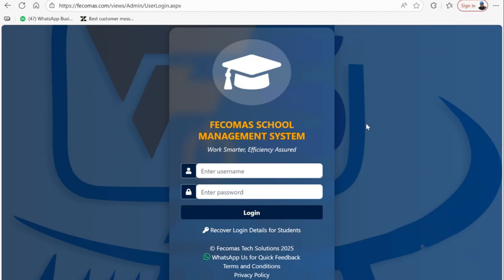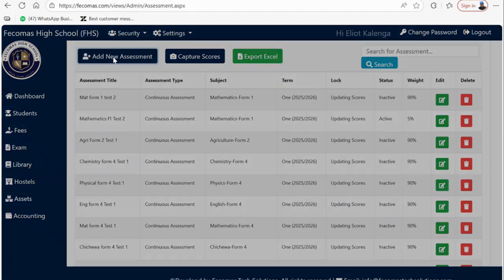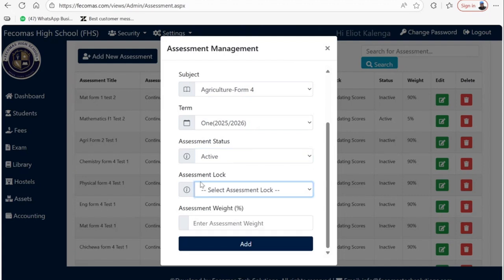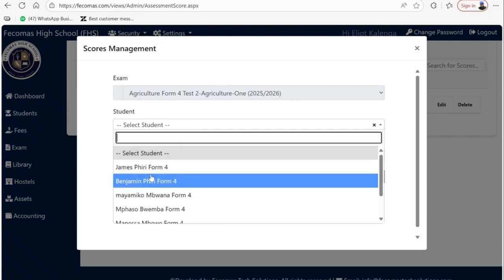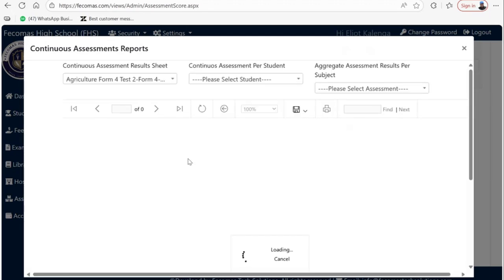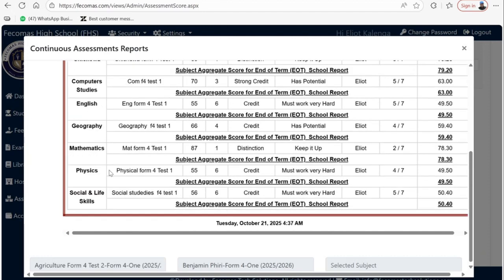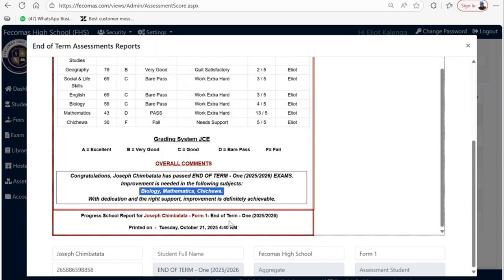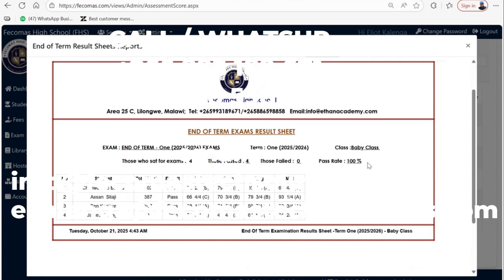Exam Management - Fecomas School Management System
This tutorial, walks you through the Exam Management Module of the Fecomas School Management System, covering:
1. Subject allocation and teacher access
2. Assessment creation and management
3. Score entry and grading process
4. Continuous assessment and student reports
5. End-of-term school report generation
6. End-of-term result sheet and performance analysis

Learn how to streamline your school's administrative tasks, manage assessments, and generate insightful reports with ease. Watch now and take your school management to the next level!"